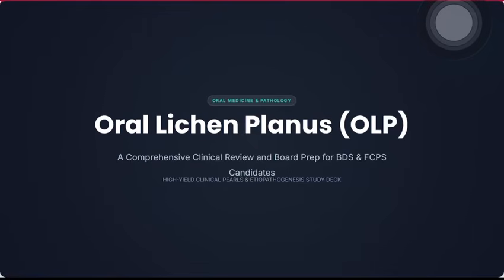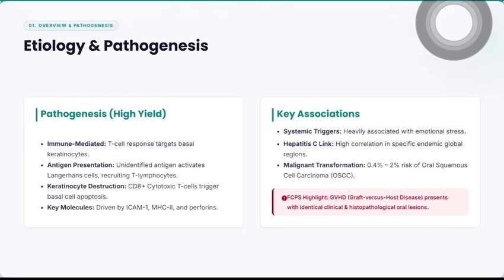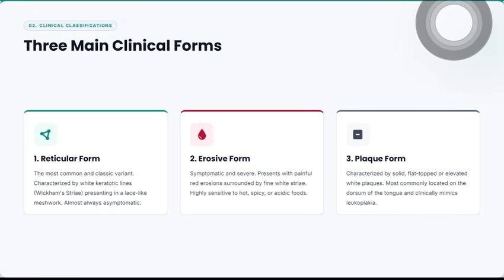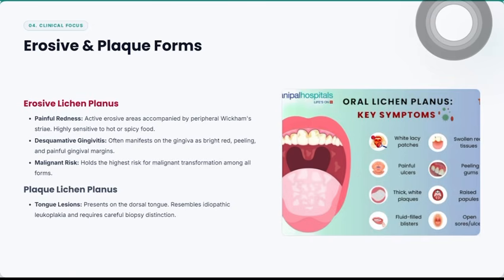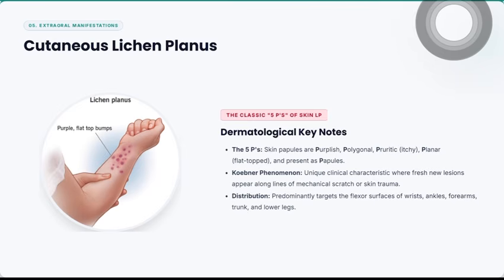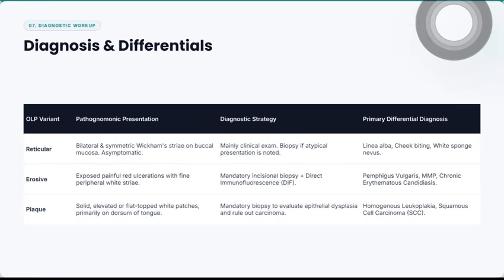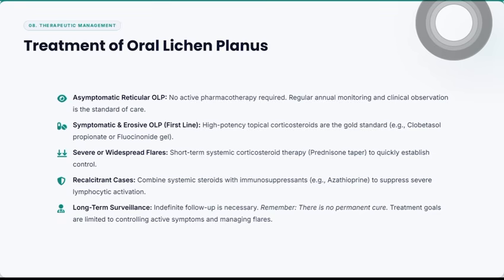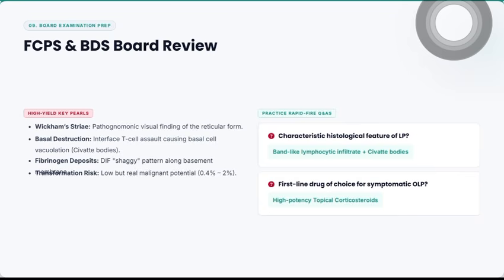Oral Lichen Planus Made Easy | Wickham Striae, Histopathology & Treatment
🦷 Oral Lichen Planus (OLP) — Complete Oral Medicine Lecture

In this video, we discuss Oral Lichen Planus (OLP) in a simple, exam-oriented, and clinically important way for:

* FCPS Part 1
* BDS Professional Exams
* ORE
* ADC
* NBDE/INBDE
* Oral Medicine Viva

📚 Topics Covered:

* Definition of Oral Lichen Planus
* Etiology & Pathogenesis
* Wickham’s Striae
* Reticular vs Erosive OLP
* Clinical Features
* Histopathology
* Civatte Bodies
* Saw-Tooth Rete Ridges
* Differential Diagnosis
* Direct Immunofluorescence
* Malignant Transformation
* Treatment & Management
* High-Yield MCQs

🎯 Important Exam Points:

✔ Band-like lymphocytic infiltrate
✔ Cytotoxic T-cell mediated disease
✔ Shaggy fibrinogen deposition
✔ Drug of choice in OLP
✔ OLP malignant potential

This lecture is designed for quick understanding, concept retention, and revision before exams.

oral lichen planus
oral lichen planus lecture
OLP explained
wickham striae
oral medicine
lichen planus histopathology
oral pathology
fcps oral pathology
bds oral medicine
ore oral medicine
adc oral pathology
oral lichen planus treatment
erosive lichen planus
reticular lichen planus
civatte bodies
saw tooth rete ridges
oral white lesions
lichen planus mcqs
oral pathology lecture
oral medicine viva
oral pathology for bds
dental lectures
oral pathology made easy
lichen planus malignant transformation
topical corticosteroids OLP
dental exam preparation
nbde oral pathology

* OLP EXPLAINED IN 10 MIN
* WICKHAM STRIAE?
* ORAL LICHEN PLANUS
* MOST ASKED FCPS TOPIC
* WHITE LESION ALERT
* MALIGNANT POTENTIAL?
* OLP MADE EASY